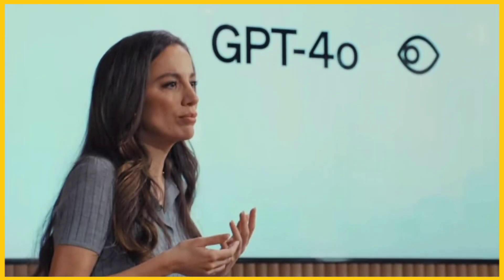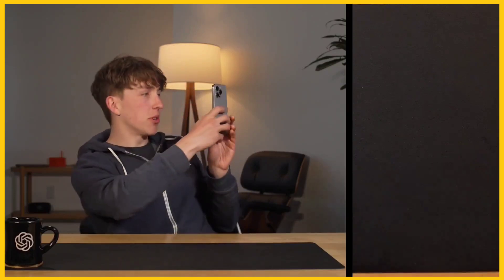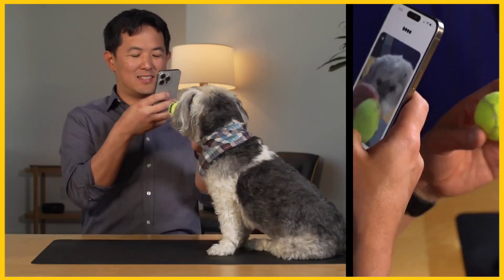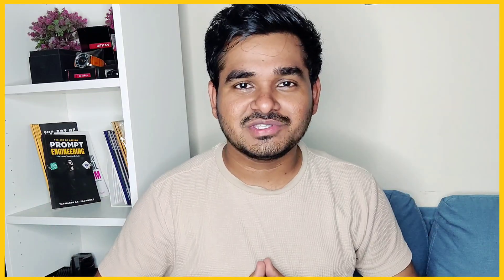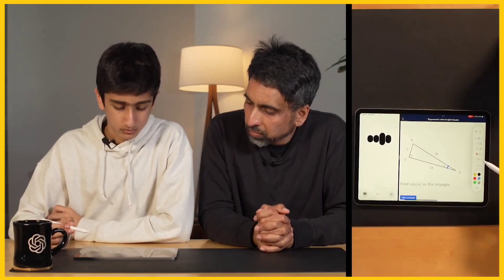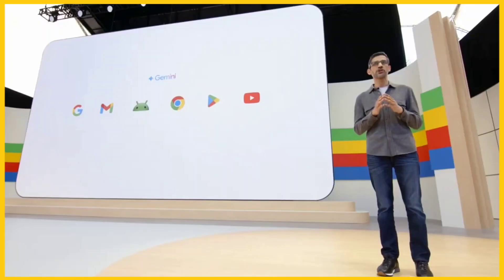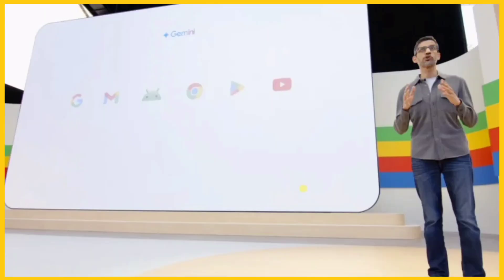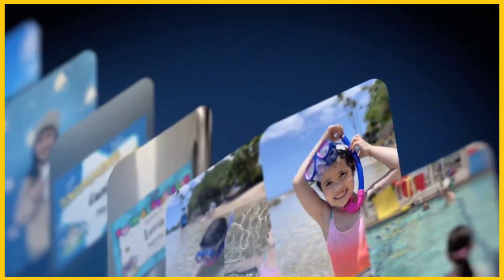ChatGPT 4o, Gemini 1.5 & Project Astra Explained In 6 Minutes 🔥 | AI News 2024 😯